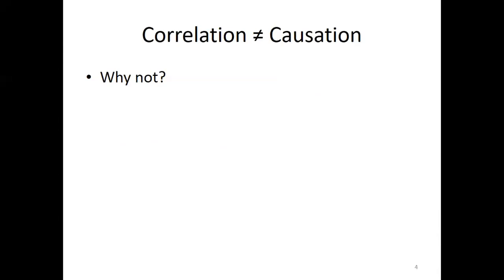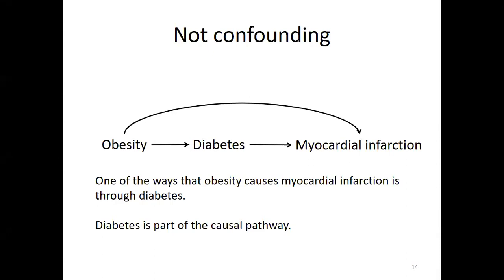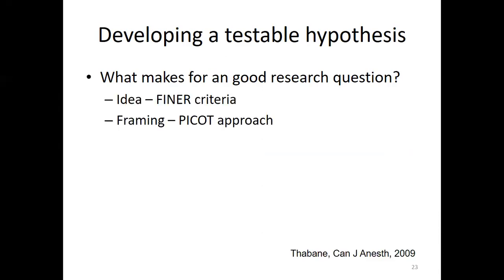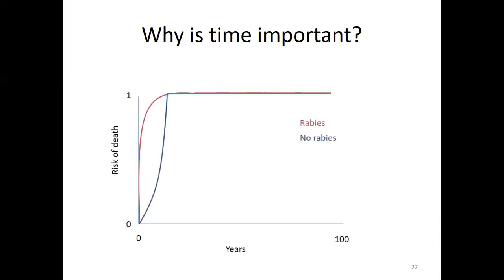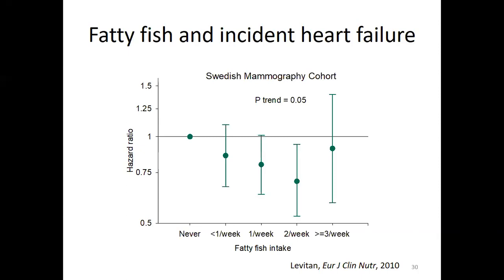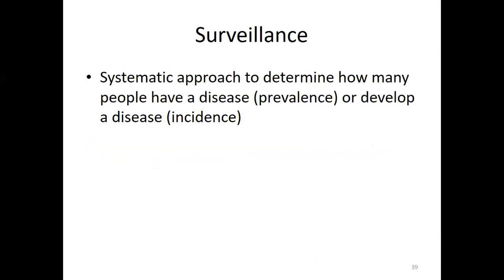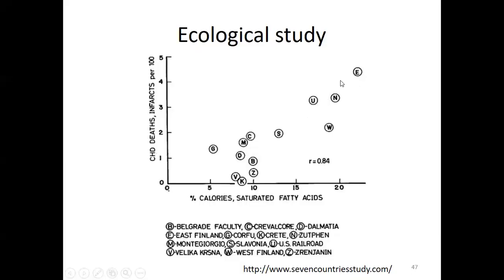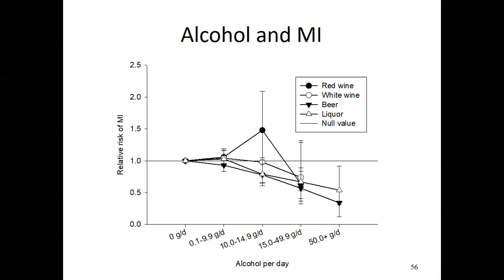Epidemiologic Study Design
Part of the Clinical & Translational Science Training Program (CTSTP). Recorded April 25, 2018 @ PCAMS. Speaker Emily Levitan, ScD.